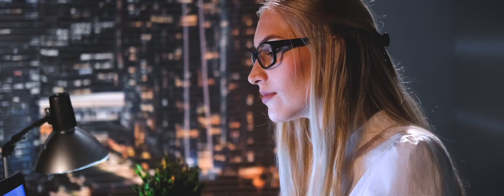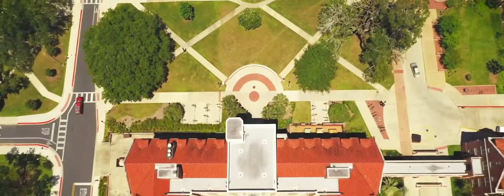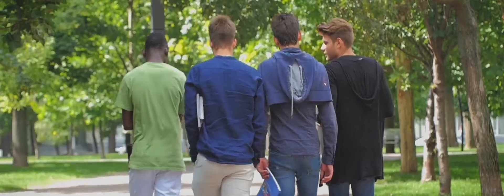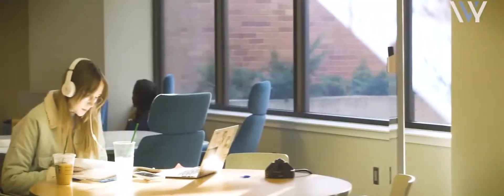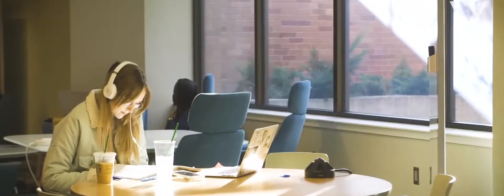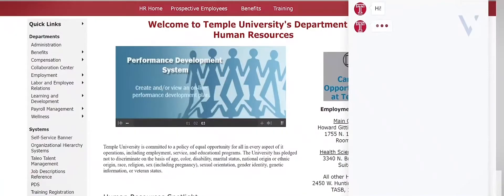Ivy.ai: advancing AI in higher education